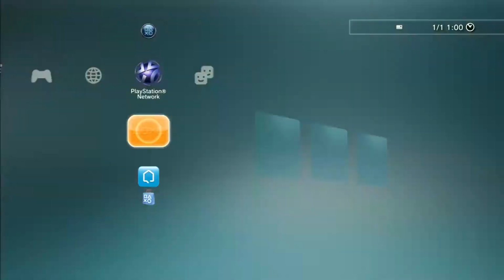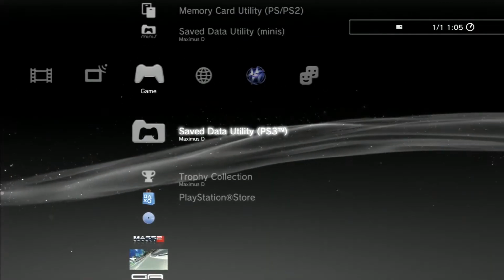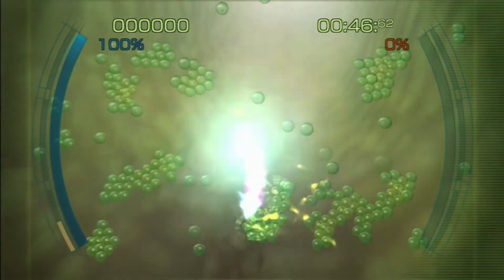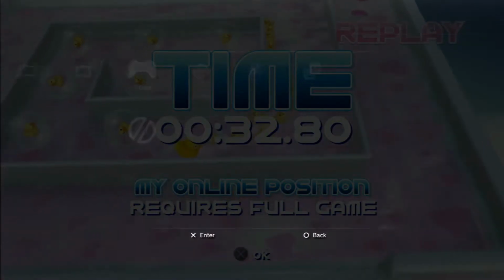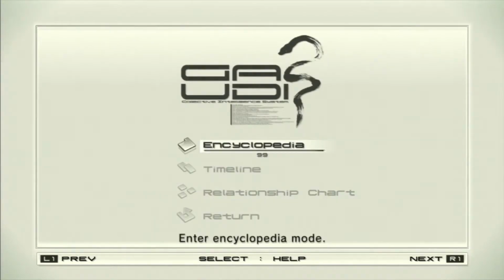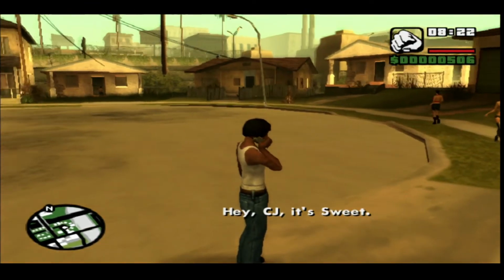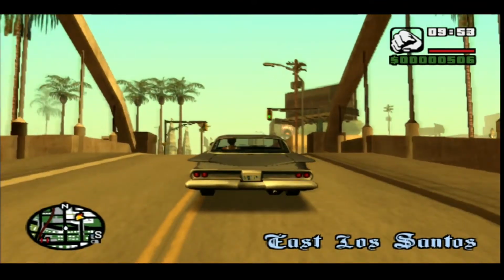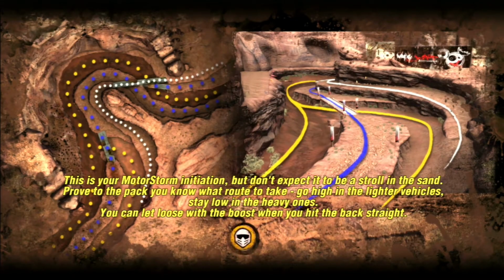Check Out My Dead PS3 From 2011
I have just resurrected my dead PlayStation 3 from the Yellow Light of Death. Now it is time to see what secrets from the past she holds.